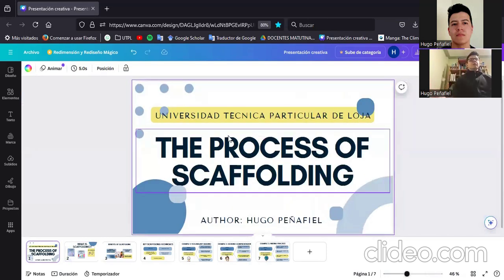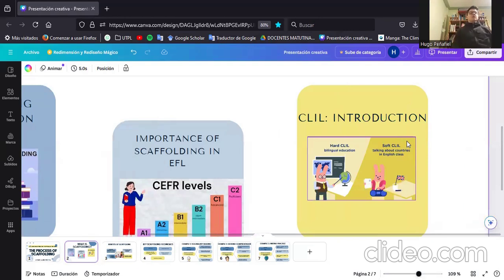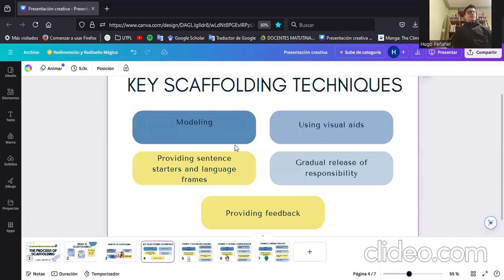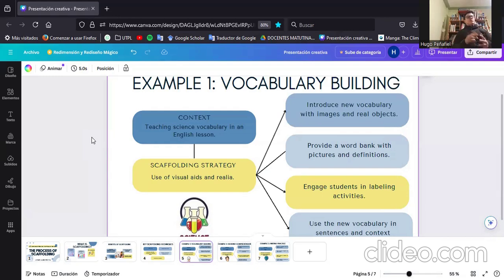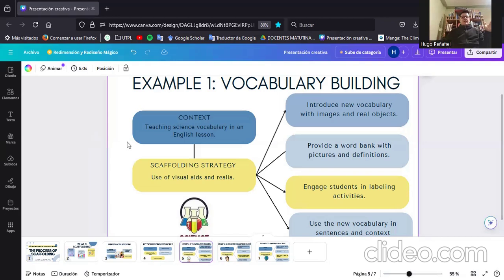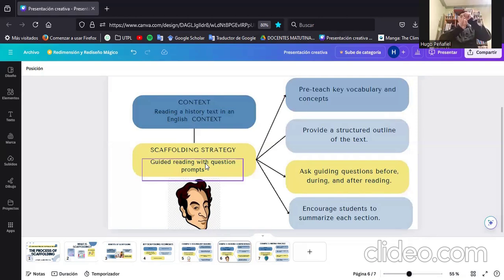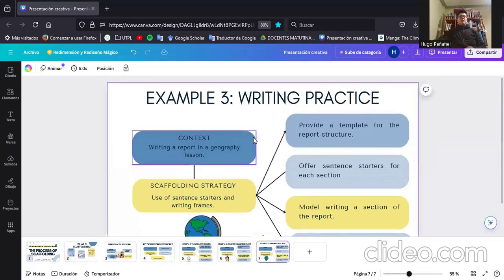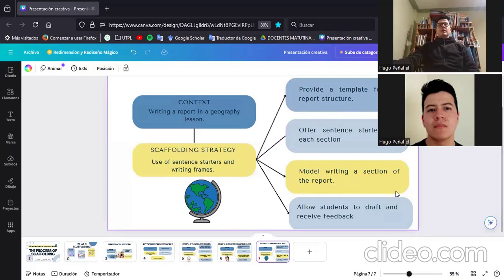The process of scaffolding